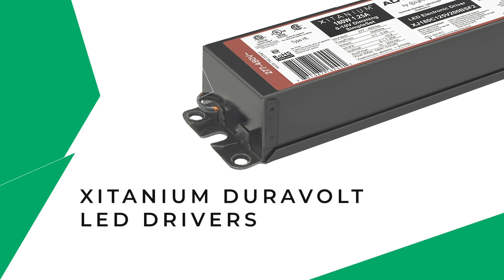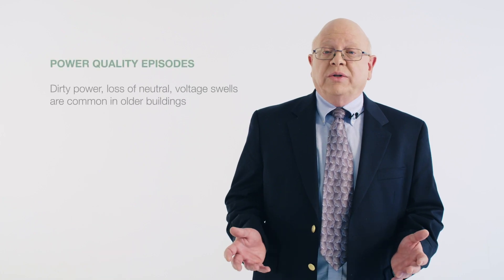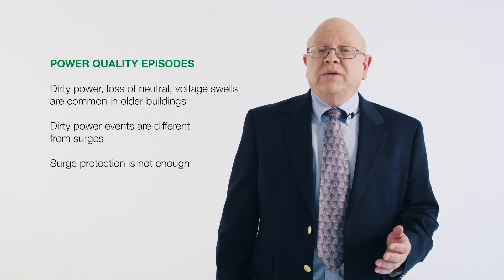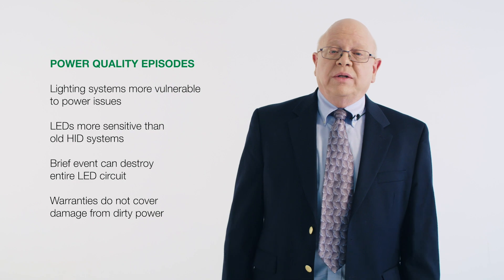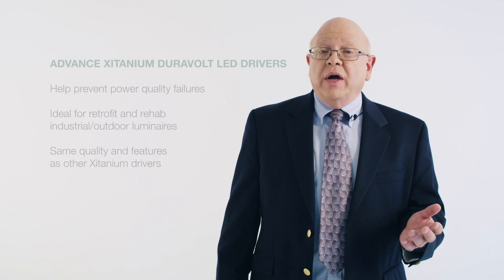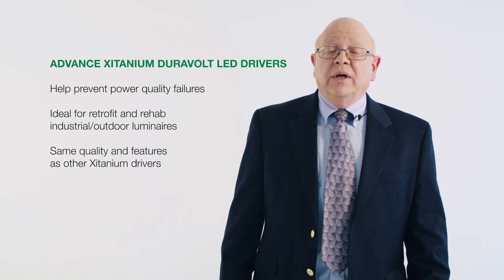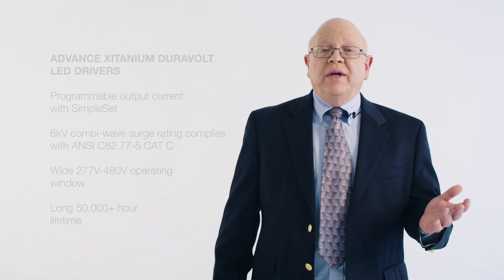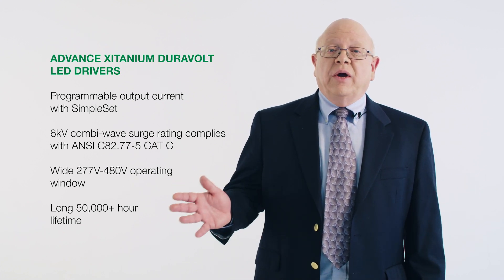Signify: The Advance Xitanium DuraVolt LED Drivers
The Advance Xitanium DuraVolt LED drivers are designed to address drop neutral failures on 277V lines and other power quality issues.